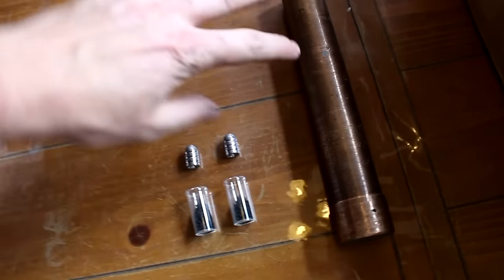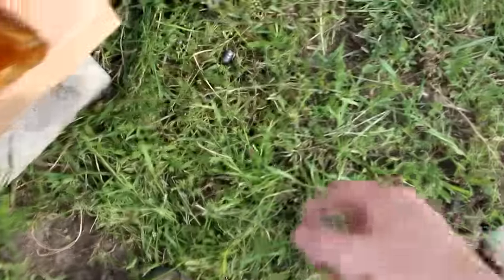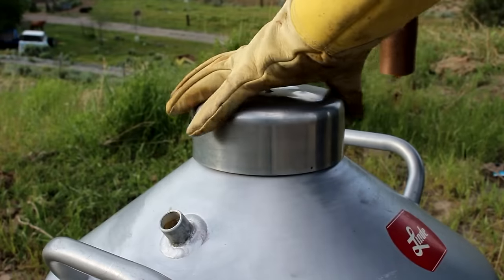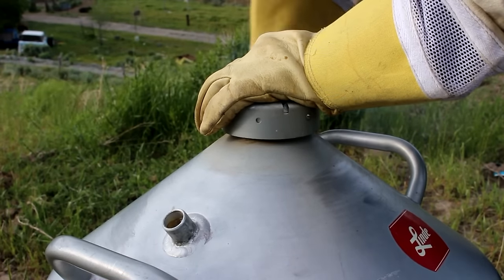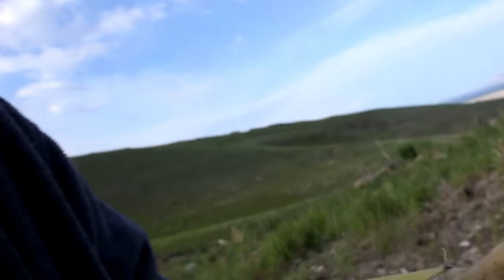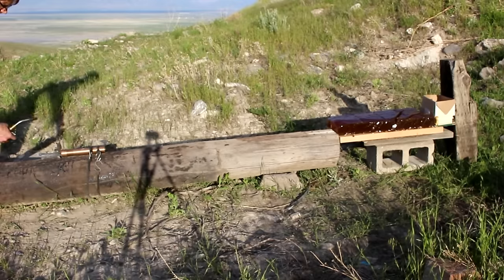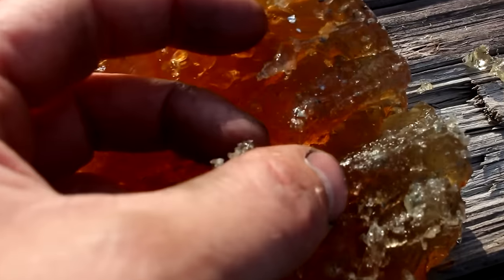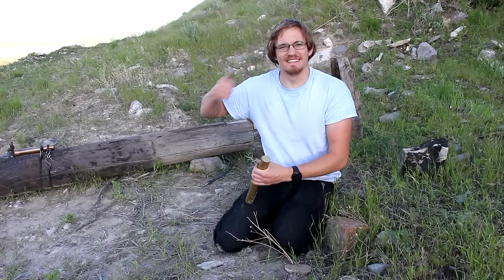Nitrogen Cooled Mini Cannon (cold gun part 4)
I shoot a gun at ambient temperature and then compare it to firing when cooled to −195 °C. This is to determine if temperature had a significant effect on gun performance because for my next video I will need to cool the projectile for it to be solid.

Gullible